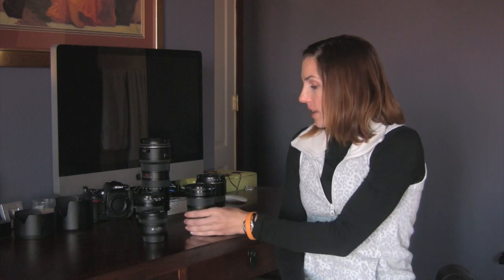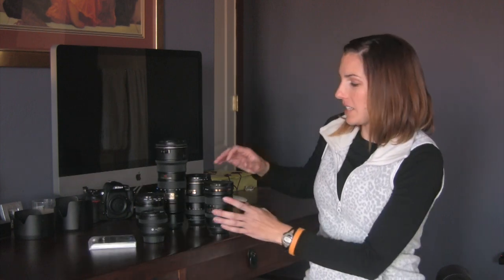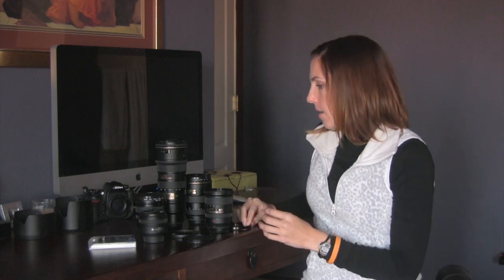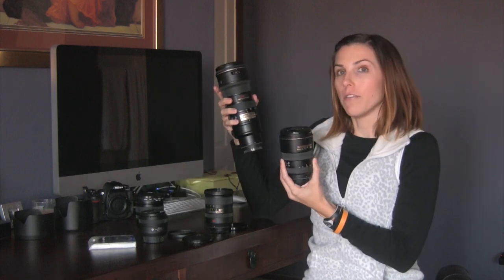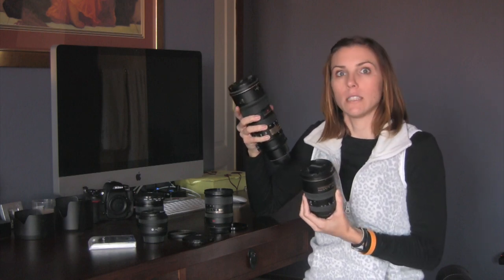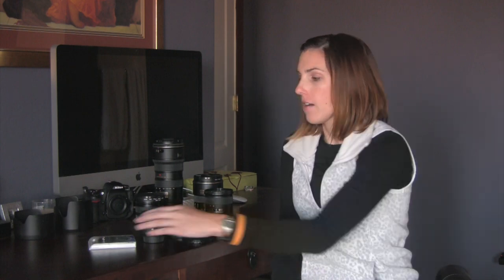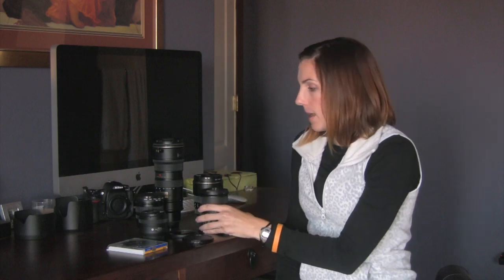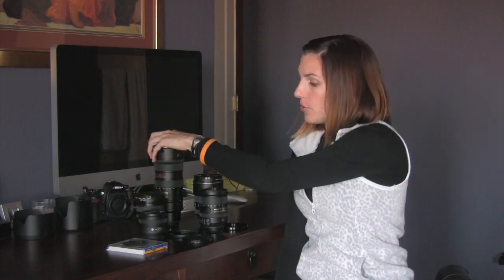Step Up Rings - The Question of the Day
SnapChick answers your questions... She talks about step-up rings on lenses today.